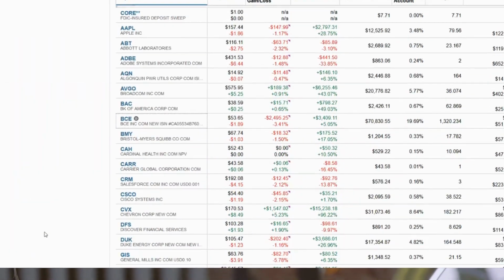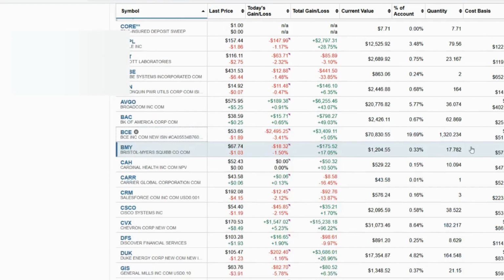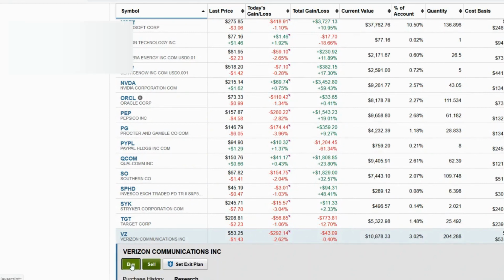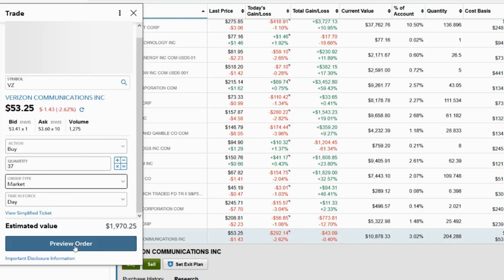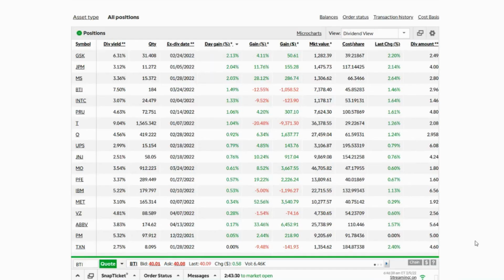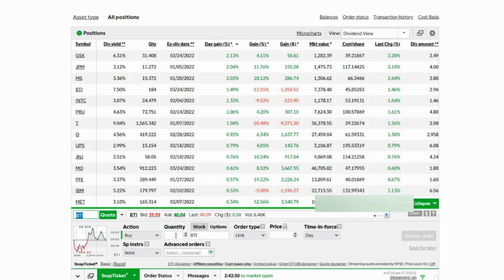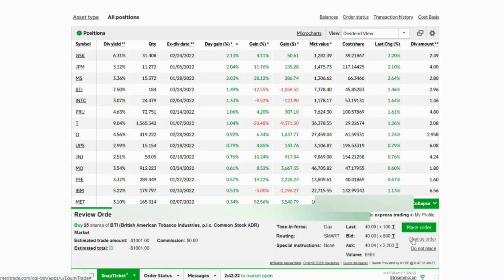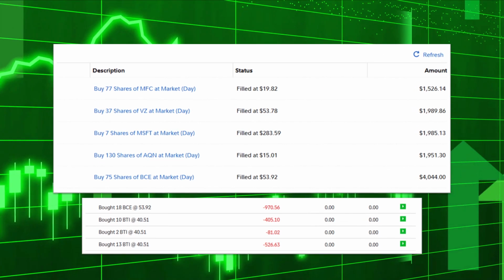How to Buy Stocks | Watch Me BUY $10,000+ of Stocks in Fidelity and TD Ameritrade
This morning I'll show how I buy stock. I’ll show you real trades in my Fidelity and TD Ameritrade accounts that I made this week totaling over $10,000… so you can see how I buy a stock. I think you'll be surprised how easy it can be, and how little time it takes me.

🔎 Inspirational Resources
Link to 4-Hour Workweek
Link to Rich Dad Poor Dad